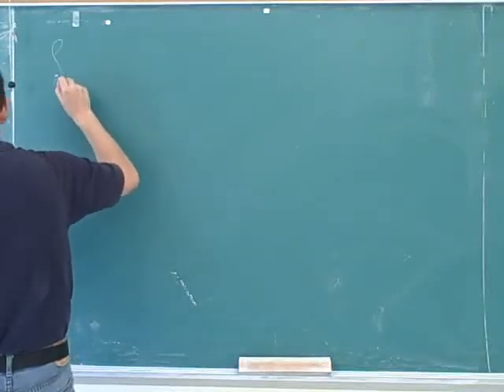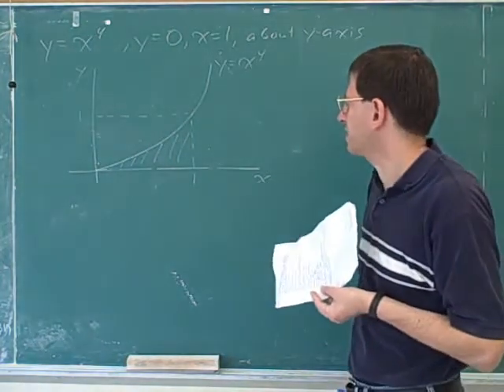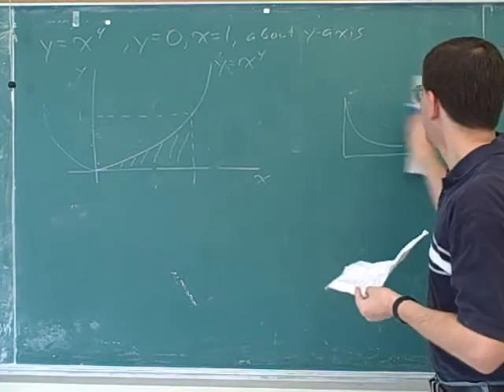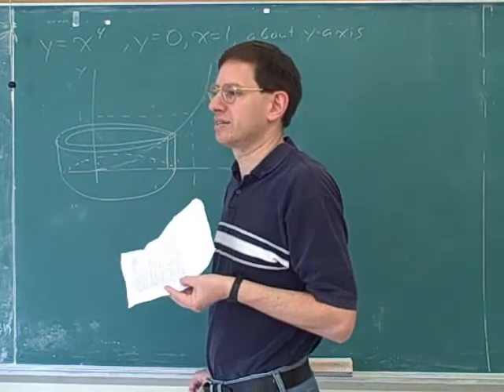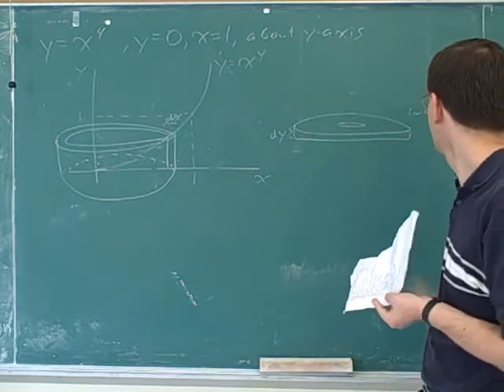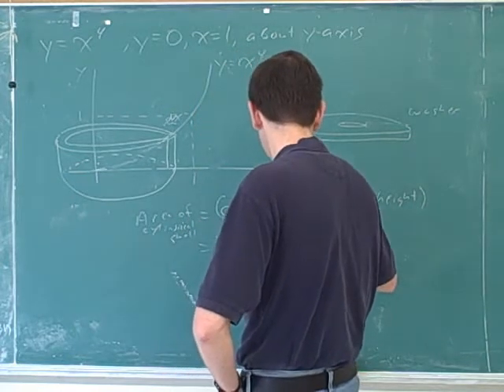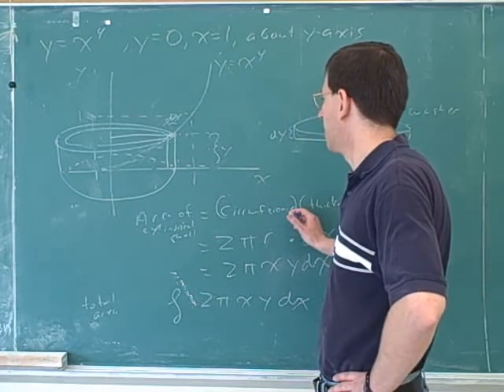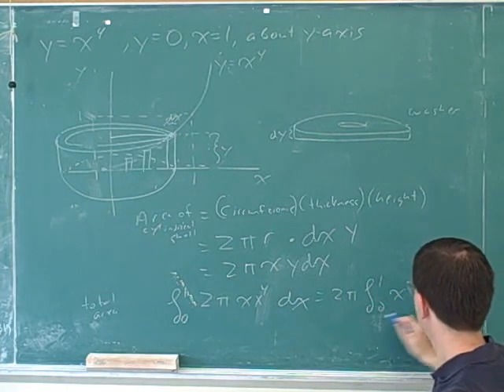First-semester calculus final exam review (13)